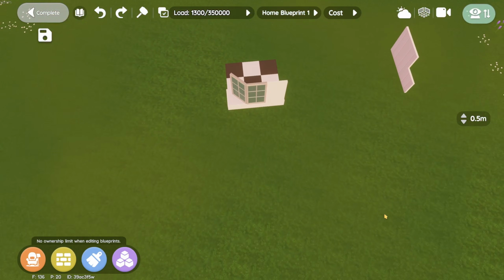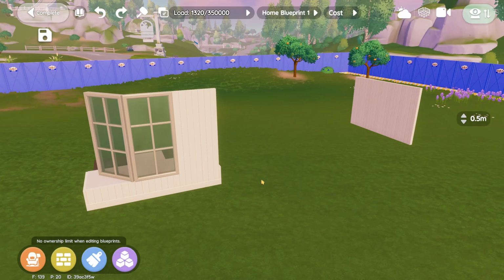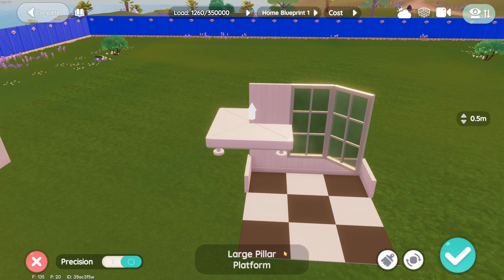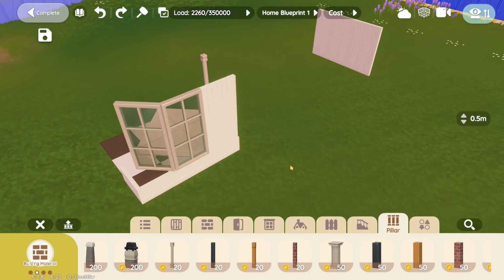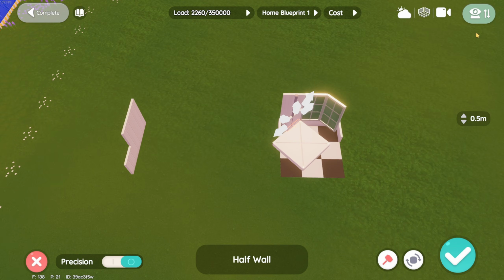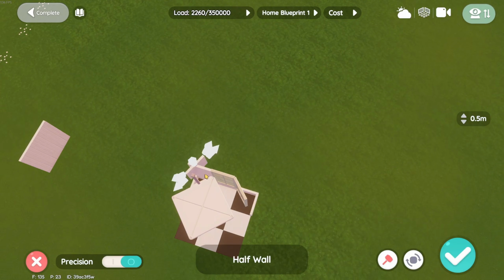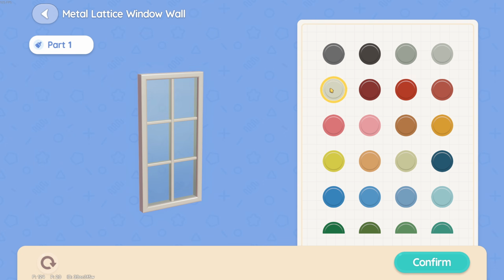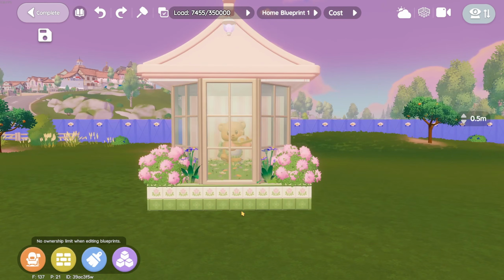I Built a Slanted Window With This Glitch! 🪟 - How to Make a Slanted Window in Heartopia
Want to create a beautiful slanted window in Heartopia? This step-by-step tutorial shows you the building trick using walls, pillars, and platforms to achieve a unique custom design.

🪟 How to build a custom slanted window
🧱 Items you'll need before you start
🏛️ Use the platform and pillar building trick
✨ Create a unique house design with this glitch
🏡 Easy building tutorial for Heartopia builders